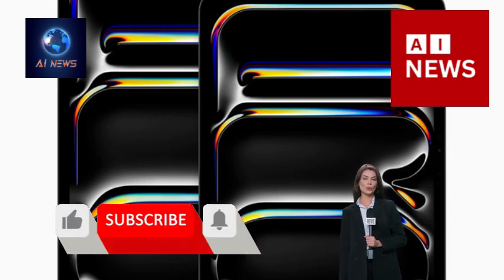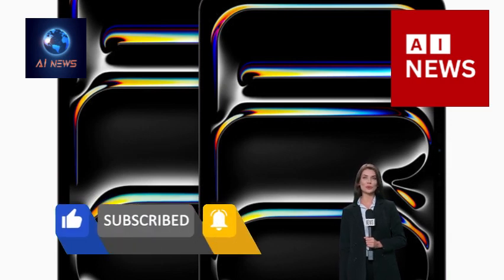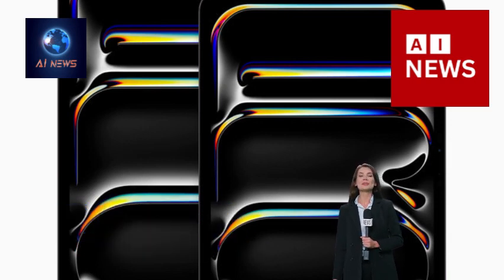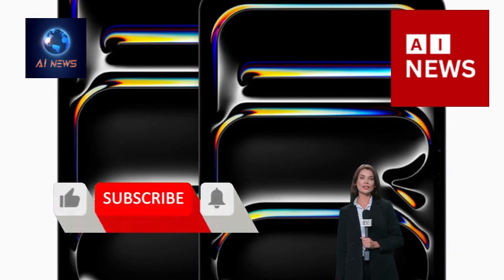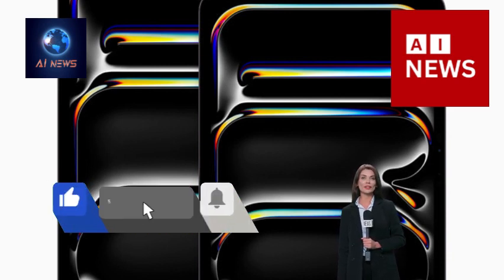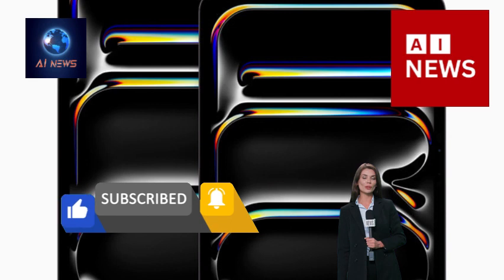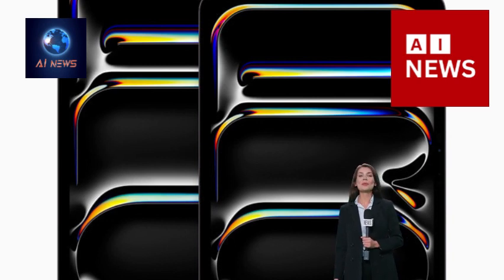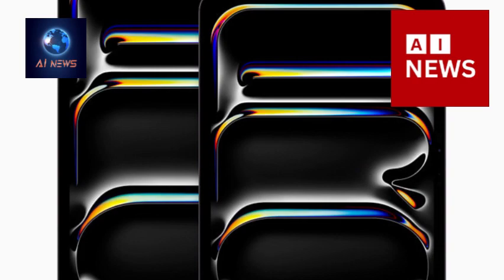Apple unveils stunning new iPad Pro with the world’s most advanced display, M4 chip, and Apple Penci